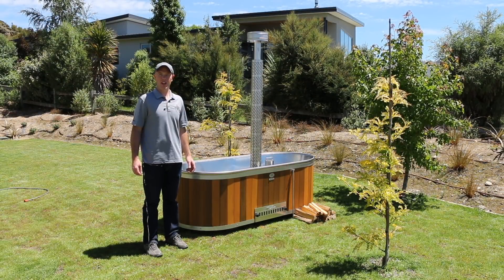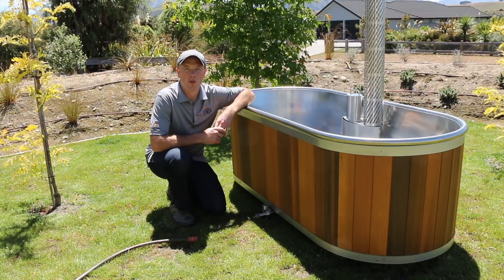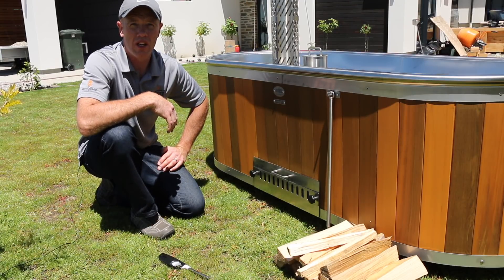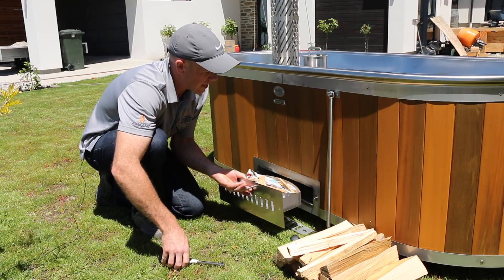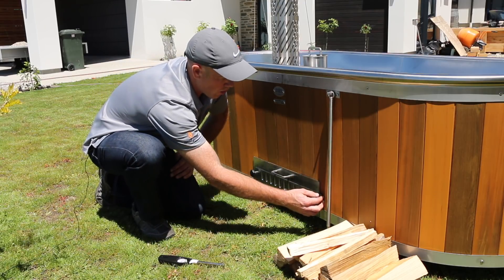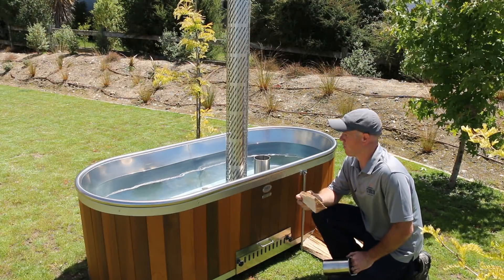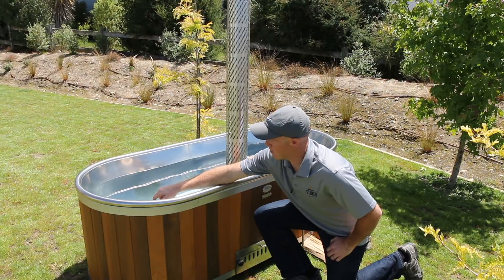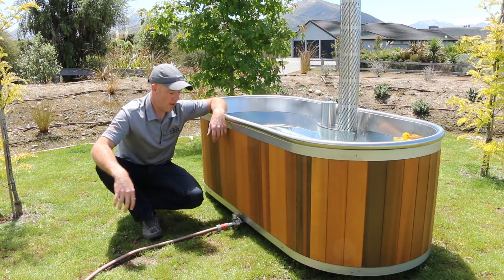Stoked | Wood Fired Bath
This is a short video on how to operate our wood fired bath tub.
Our products are hand made in New Zealand using stainless steel and cedar.